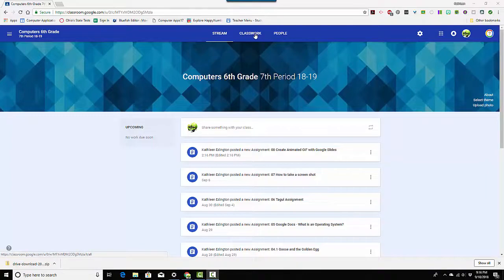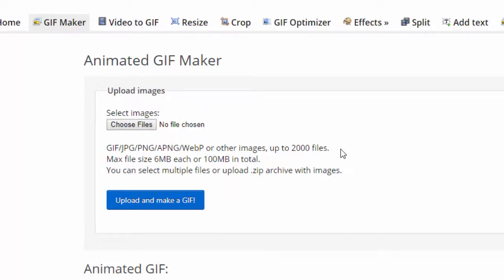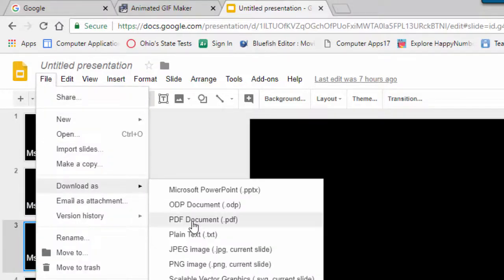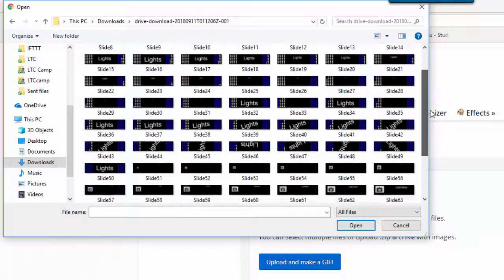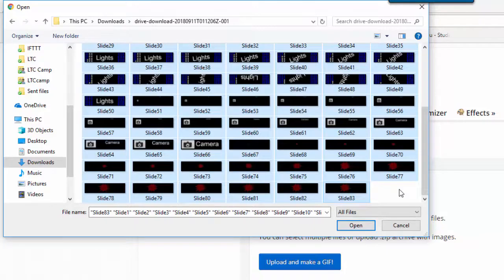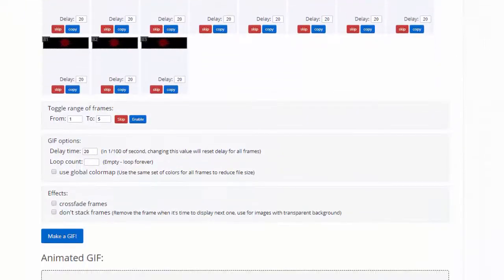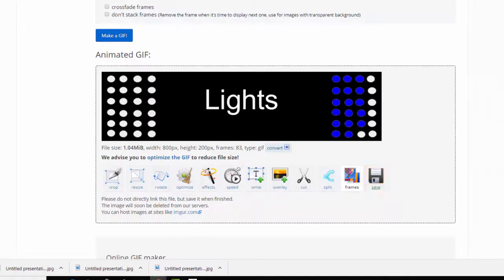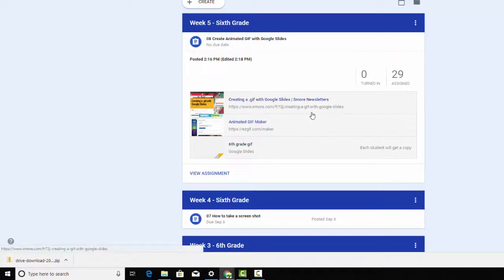Animated Google Classroom Banner